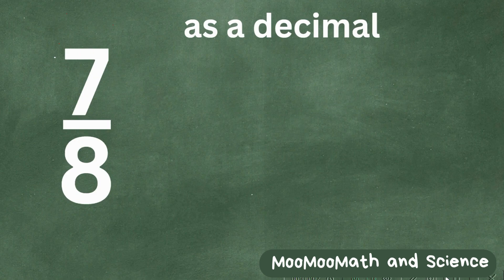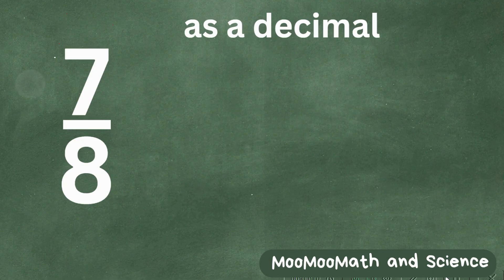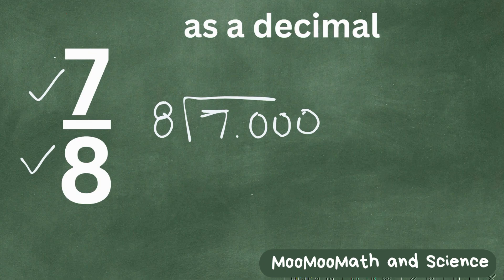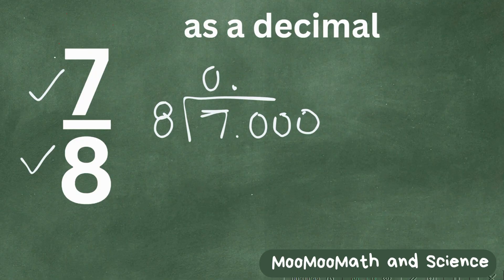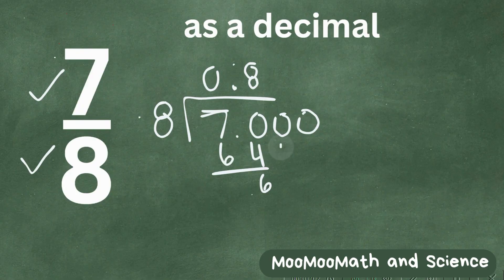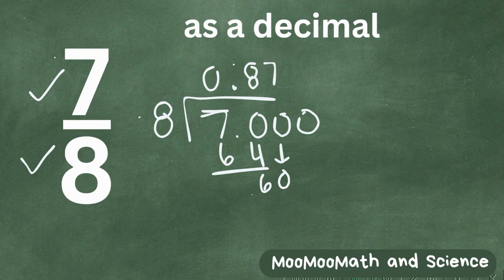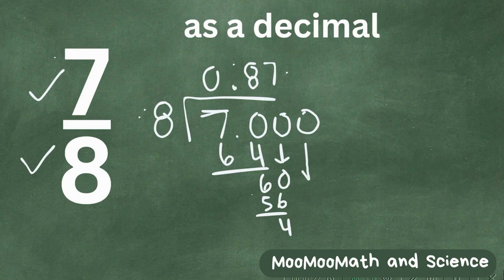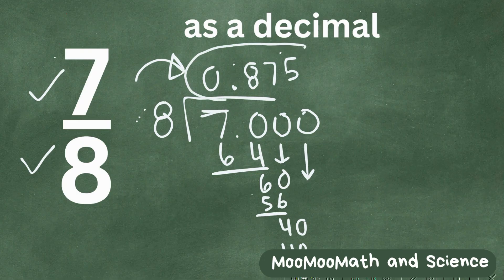7/8 as a decimal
Step by step directions for converting the fraction 7/8 into a fraction.
We’ll simplify the fraction, divide the numerator by the denominator, and quickly find the decimal value. Perfect for math practice and homework help!"